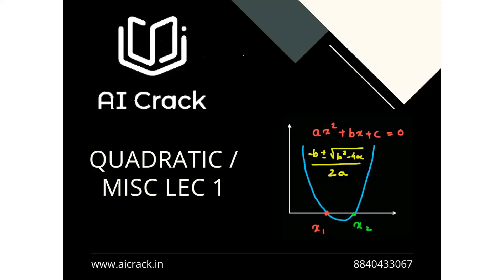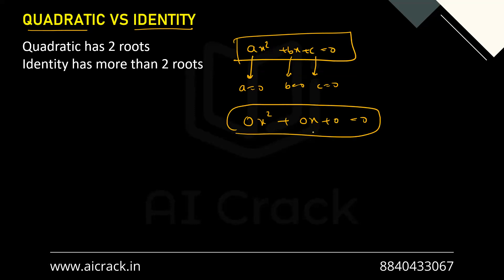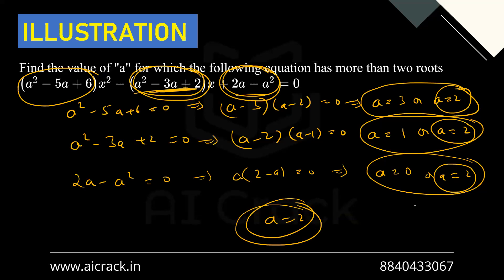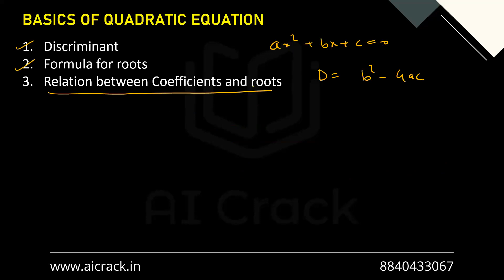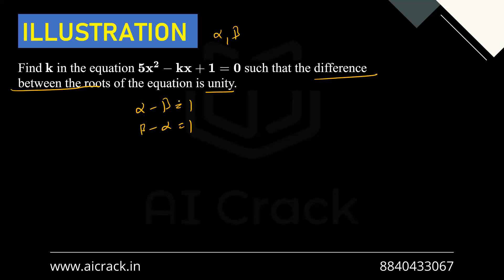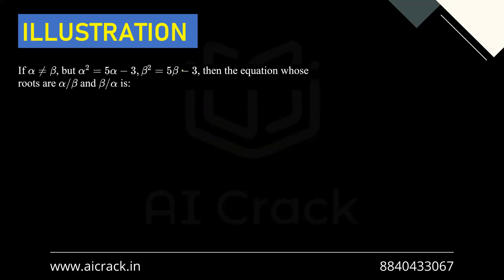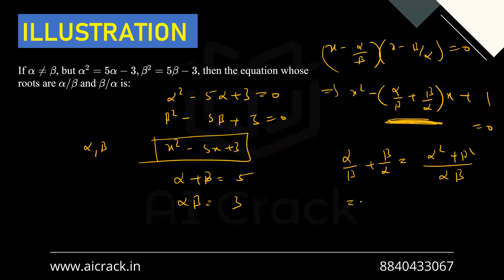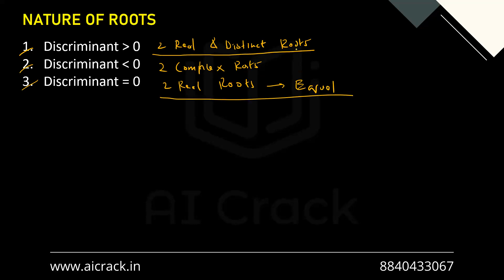PGDBA 2024 Preparation | Maths | Quadratic Equations Lecture 1 | AI Crack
The 13th Topic is Quadratic Equations
This is Quadratic  Equations Lecture 1